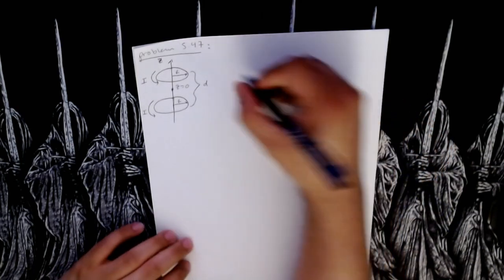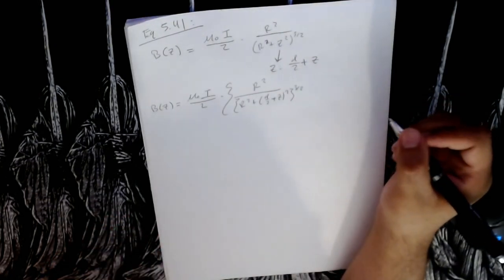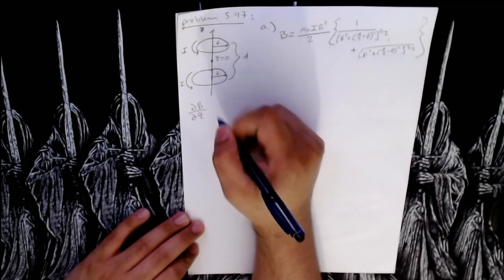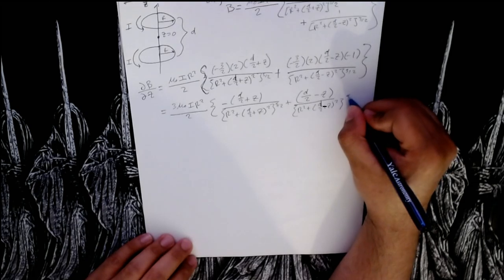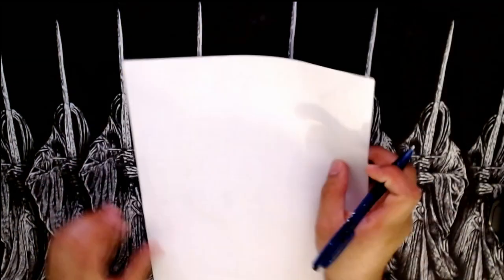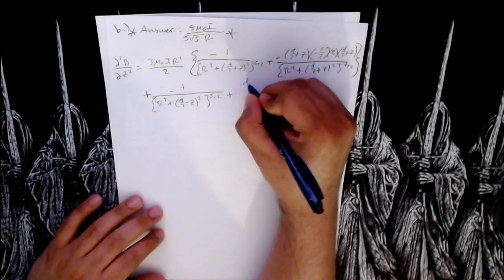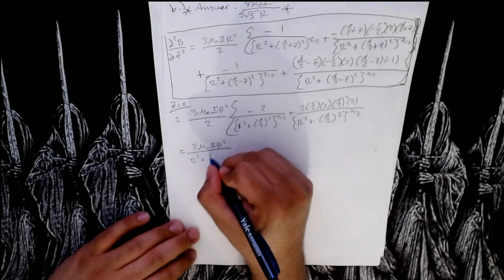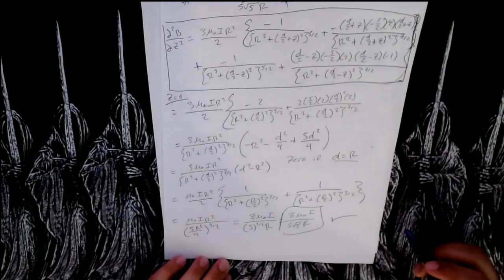Griffith E&M Problem 5.47 Solution (By Jonathan Rivas)